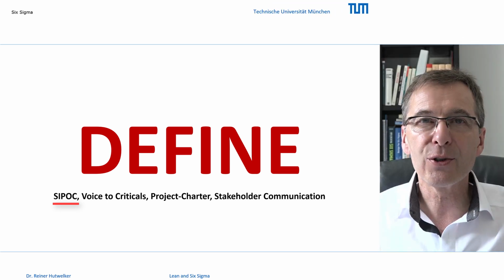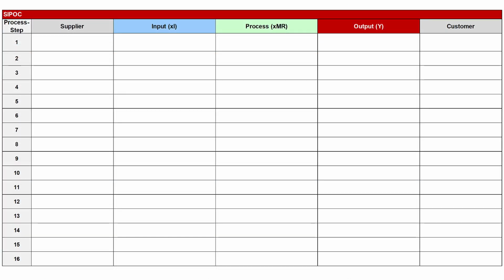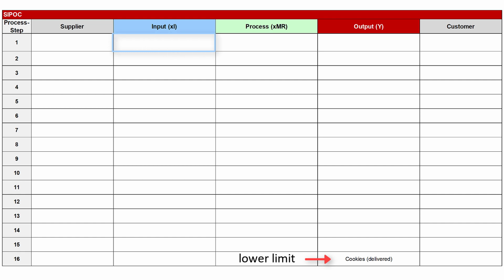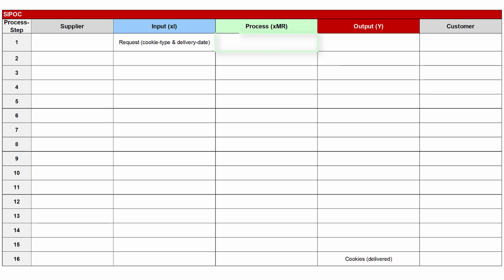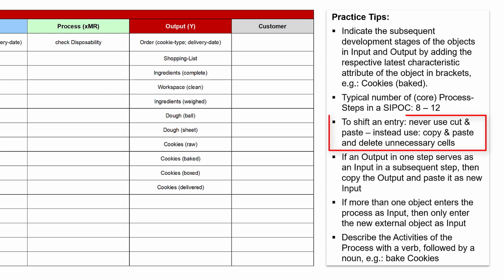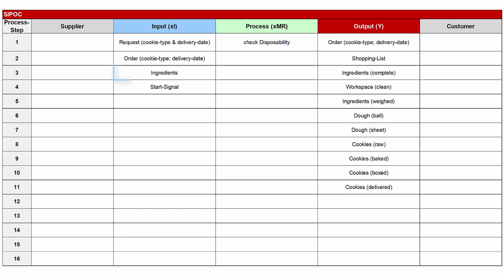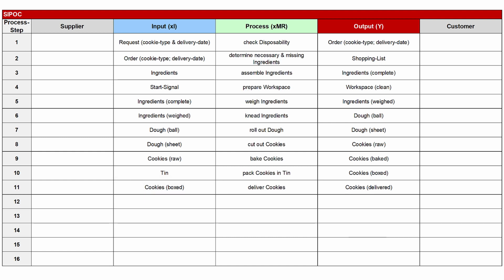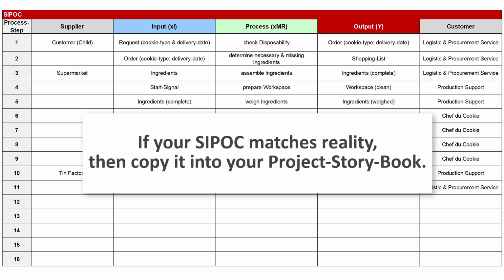16 DEFINE SIPOC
Limits of the project, project field, core process steps, their outputs and customer and their input and supplier